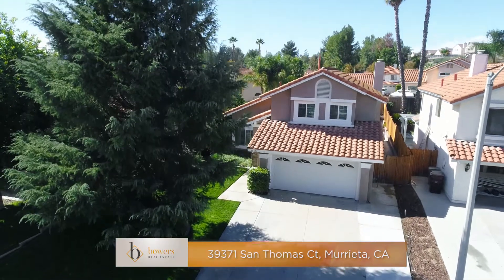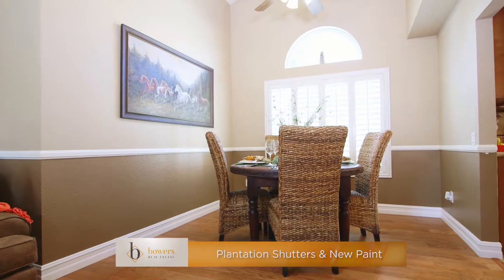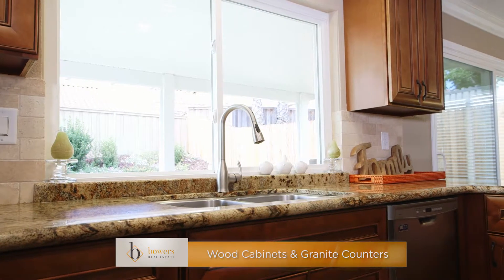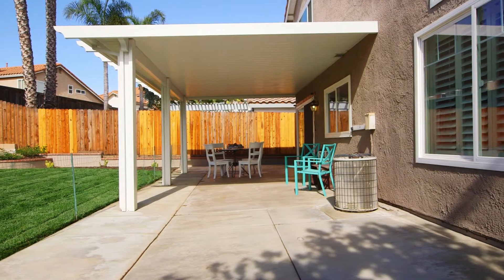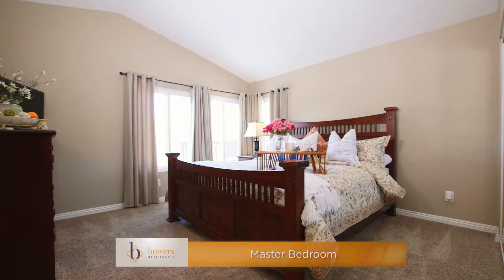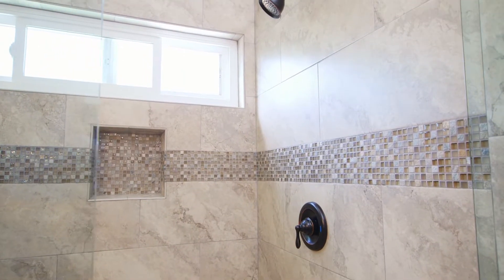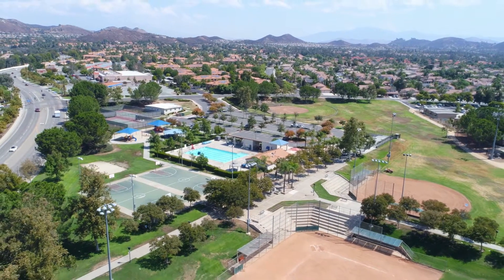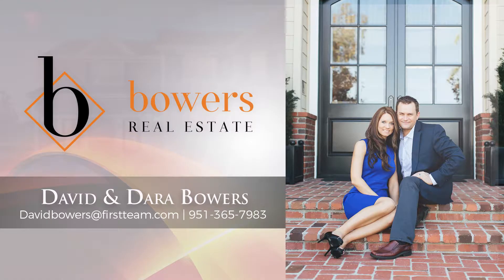39371 San Thomas Murrieta CA Video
Beautiful Home In Murrieta with lots of upgrades!
Come to the Open House this Saturday from 12 pm to 4 pm.